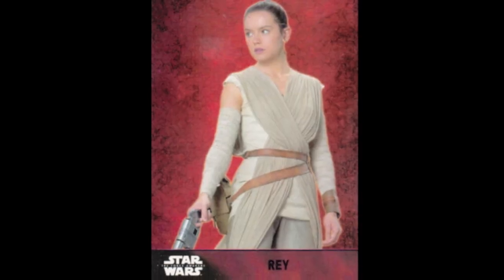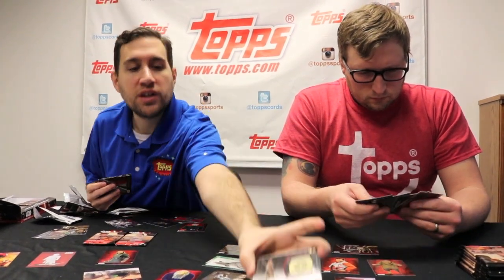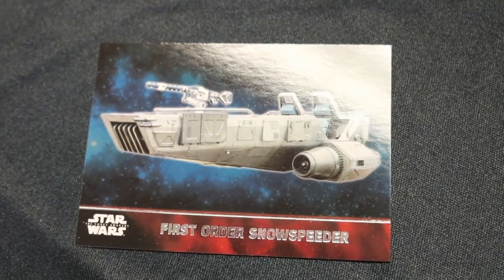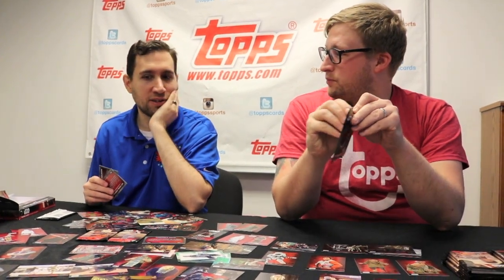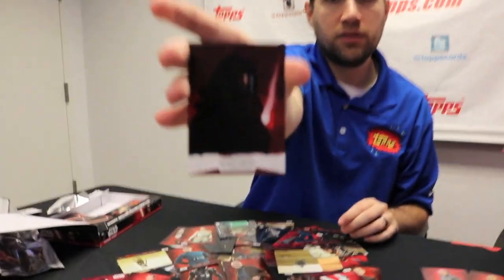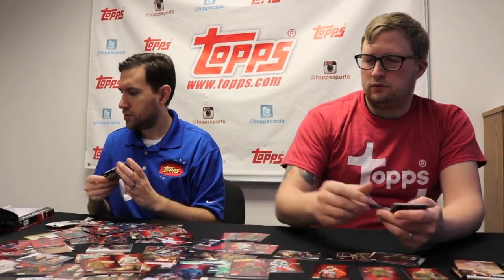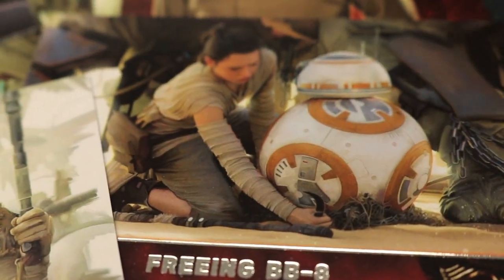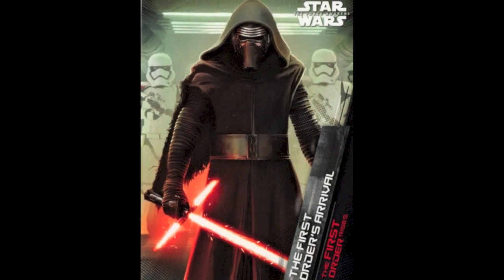2015 Topps Star Wars: The Force Awakens Series 1 box break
Topps Star Wars' Mark Von Ohlen and David Waldeck open two boxes of 2015 Topps Star Wars: The Force Awakens Series 1. Check out the video to see their cards and what you can find in a hobby box.